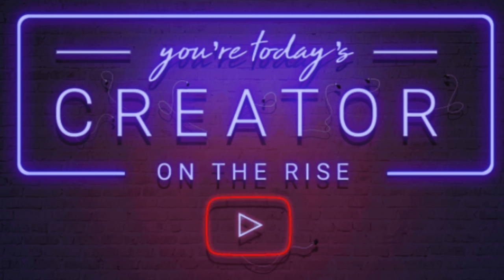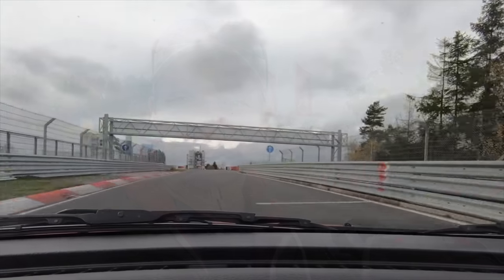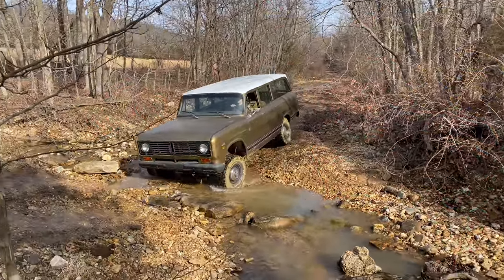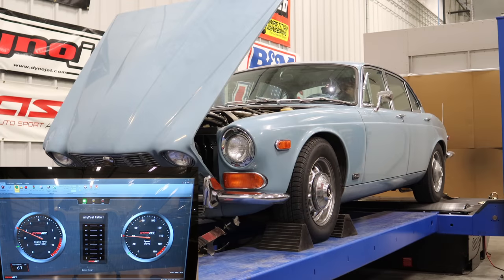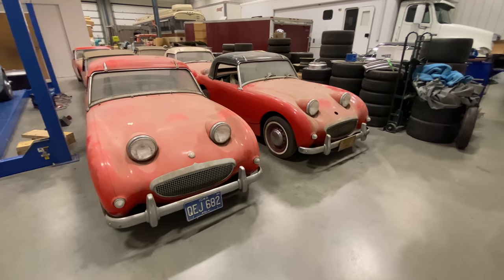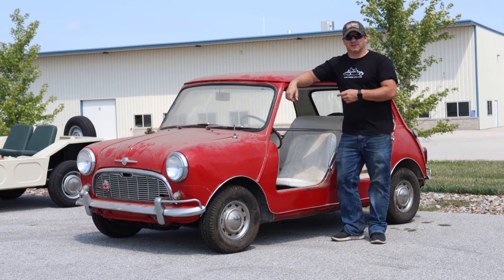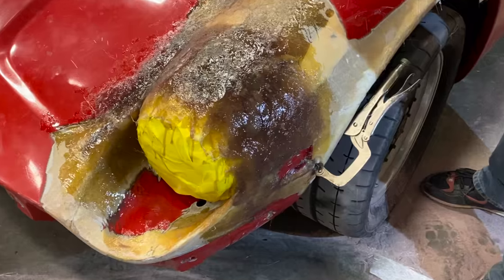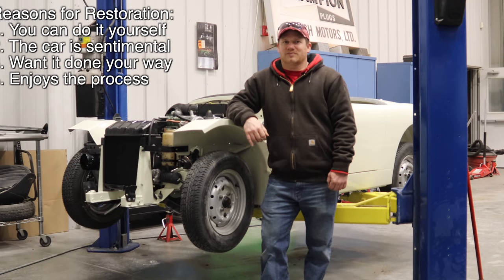I am YouTube's Creator on the Rise!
I was selected to be YouTube's Creator on the Rise so thank you all of you who have been watching my videos the last year and welcome to all of your seeing my videos for the first time.